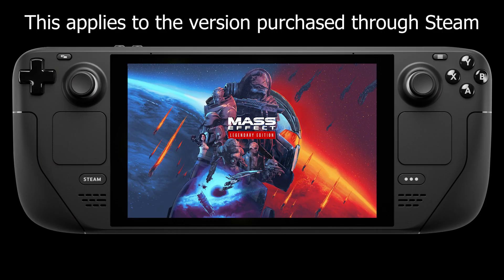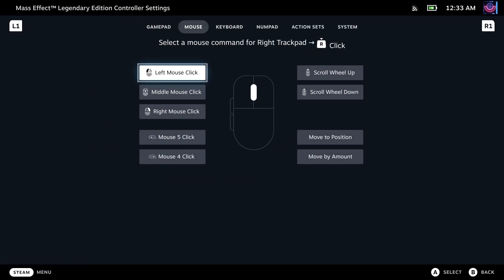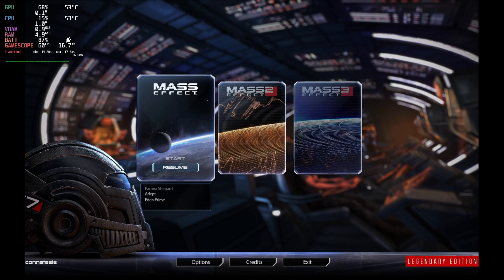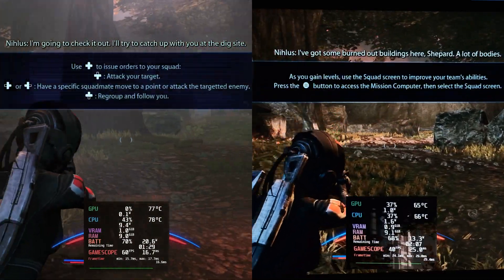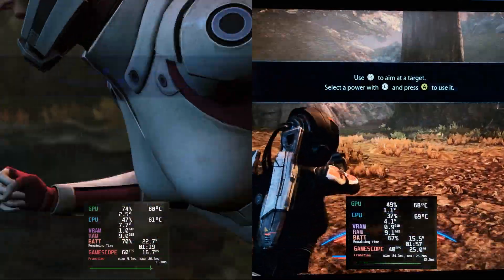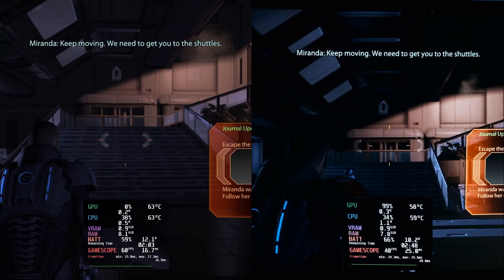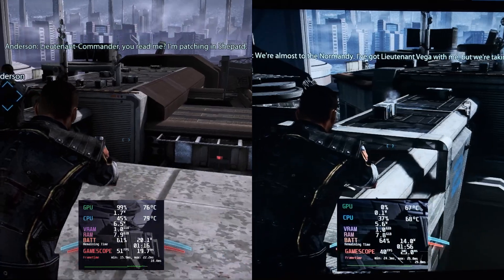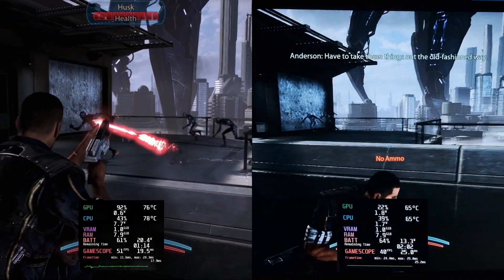Steam Deck Mass Effect Legendary Edition: Analysis and Settings Guide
Mass Effect always seemed like a great series to take on the go and now it's possible with the Steam Deck.

Chapters
0:08 Overview
0:21 Setuping up the Steam Version
0:34 Setting up a Better Control Scheme
1:54 Mass Effect 1 Best Settings
3:01 Mass Effect 2 Best Settings
4:17 Mass Effect 3 Best Settings
5:10 Closing Thoughts